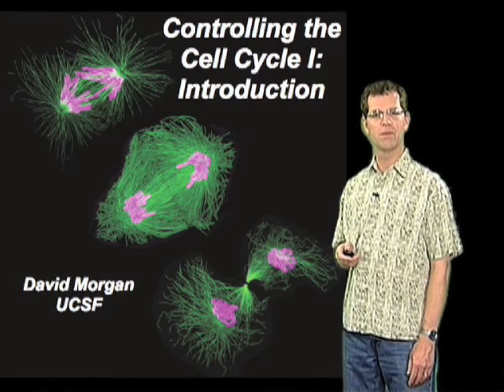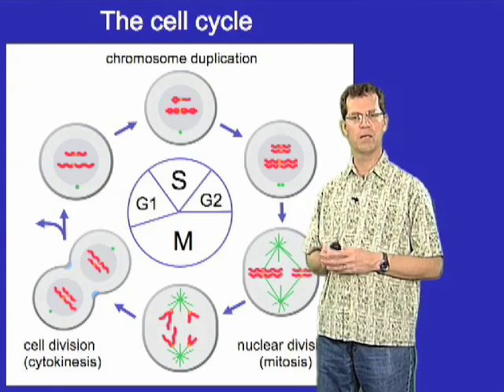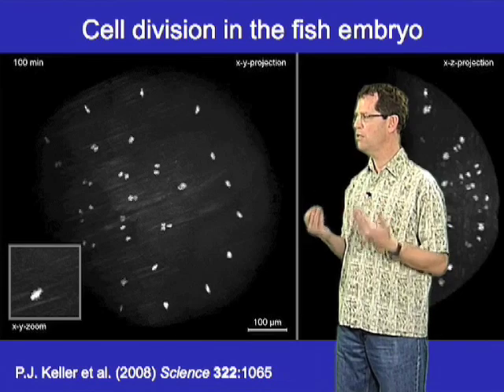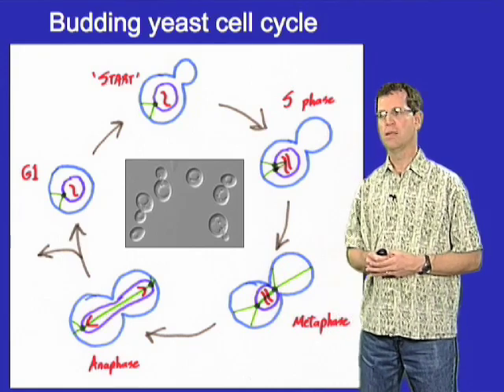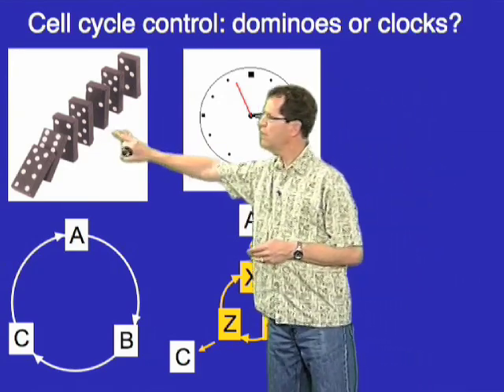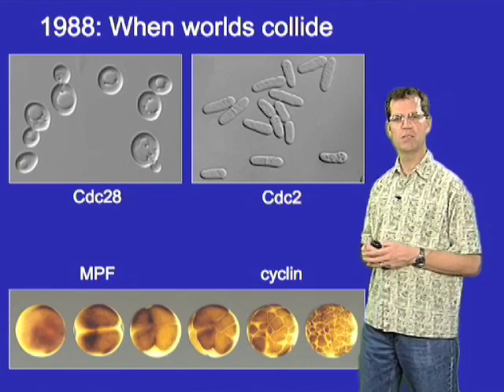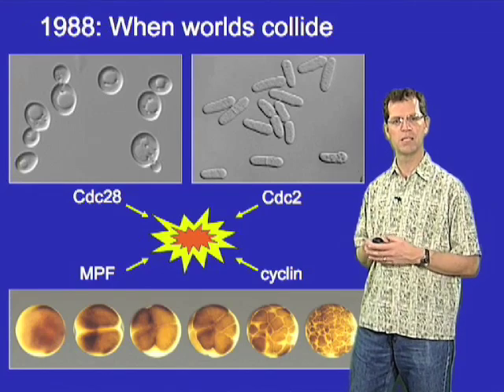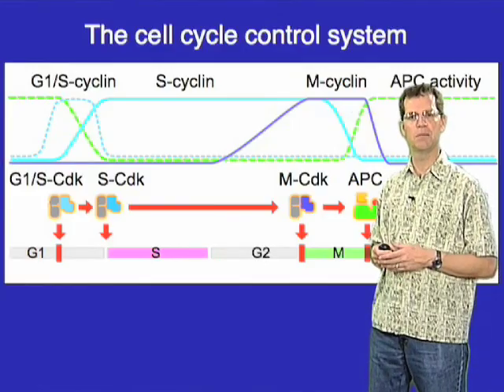David O. Morgan (UCSF) Part 1: Controlling the Cell Cycle: Introduction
Cells reproduce by duplicating their chromosomes and other components and then distributing them into a pair of genetically identical daughter cells. This series of events is called the cell cycle. In the first part of this lecture, I provide a general overview of the cell-cycle control system, a complex regulatory network that guides the cell through the steps of cell division. I briefly describe the major components of this regulatory system and how they fit together to form a series of biochemical switches that trigger cell-cycle events at the correct time and in the correct order.